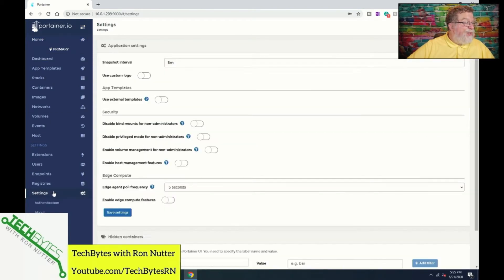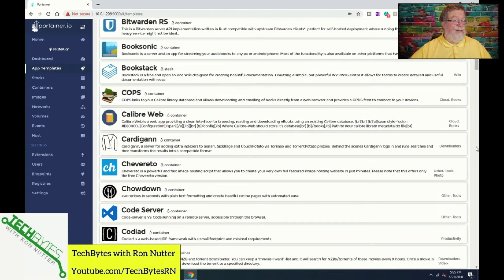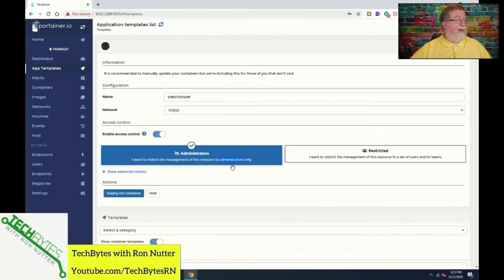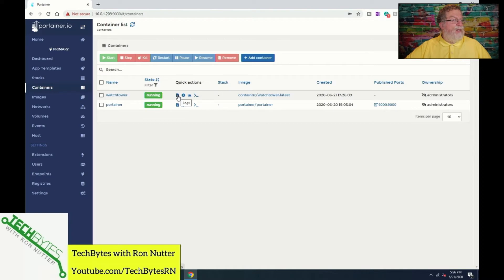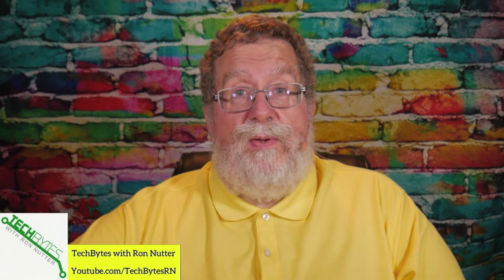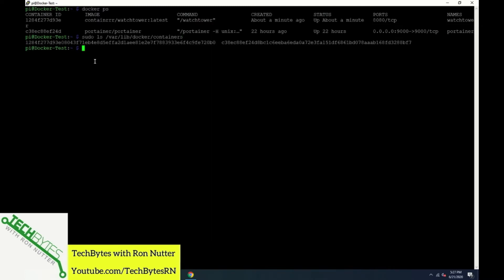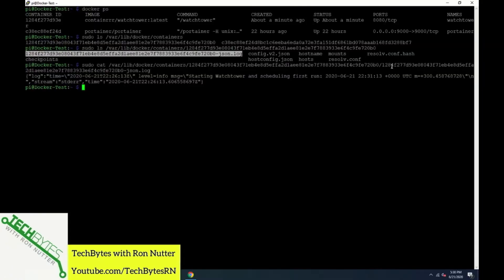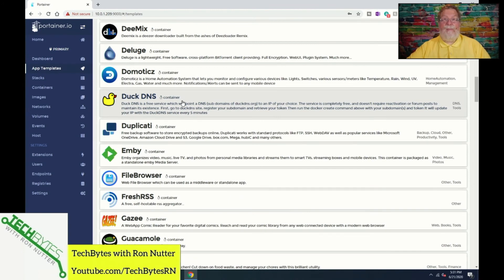How to use WatchTower to automatically update Docker containers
Watchtower is a valuable option to have to help simplify the updating of containers automatically instead of having to go through each Docker Host and manually going through the update process.

CLI version of what Portainer GUI can do

! Get container Id with this command
docker ps
! Match the container id from docker ps with full container id from below
sudo ls /var/lib/docker/containers/
! Do a directory to find log file for app in question
sudo ls /var/lib/docker/containers/container_label
! This will display the full log file, can substitute tail cmd to display real time updates
sudo cat /var/lib/docker/containers/container_label/container_label-json.log

LABISTS Raspberry Pi 4 Complete Starter Kit with Pi 4 Model B 1GB